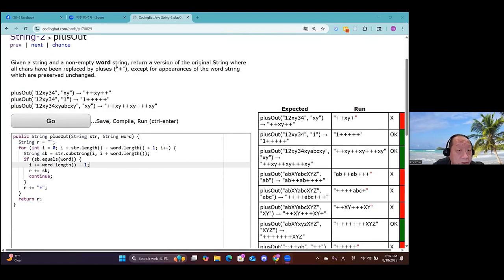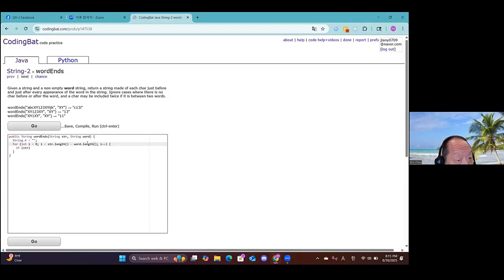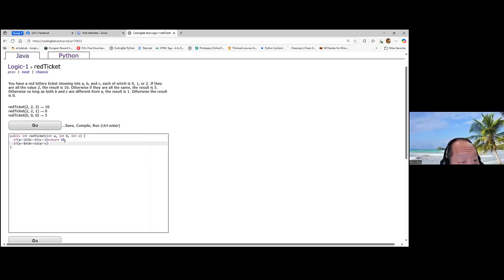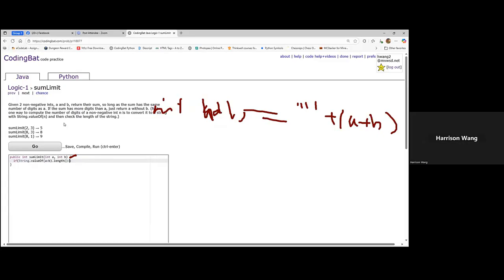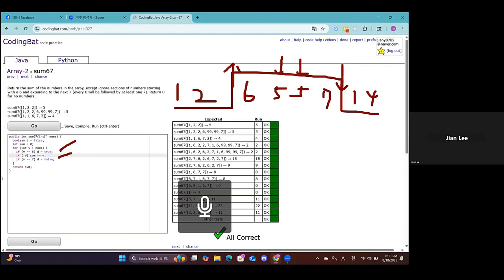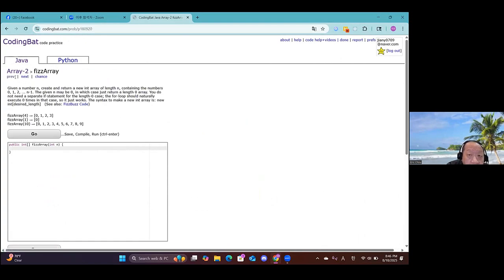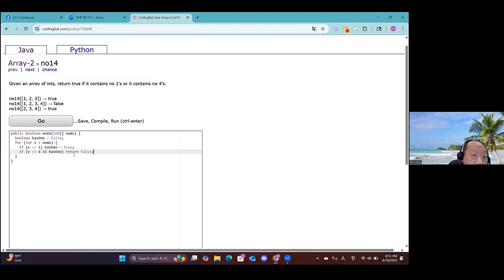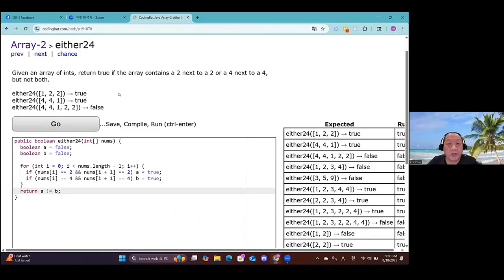Week 11: 08/19/2025